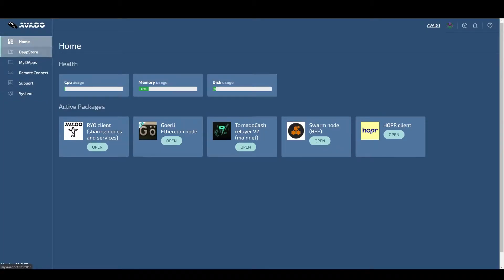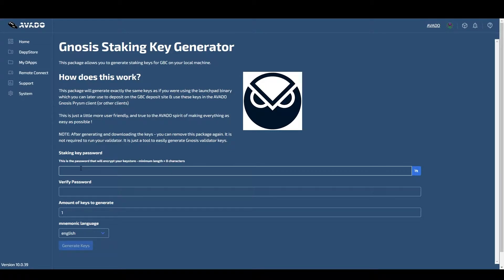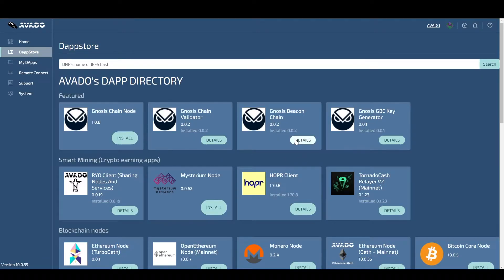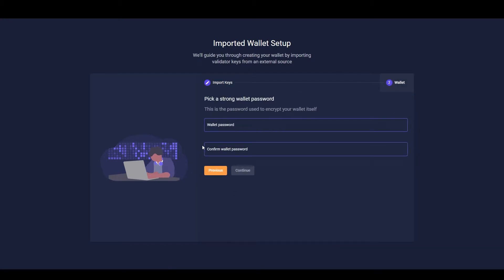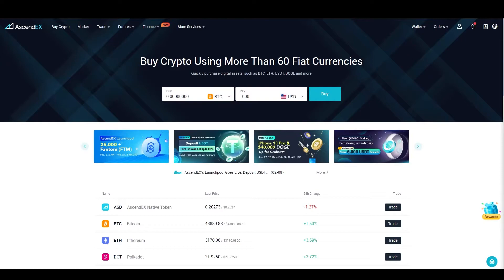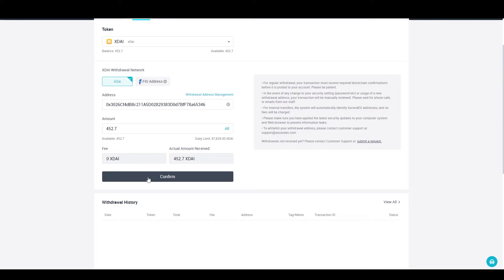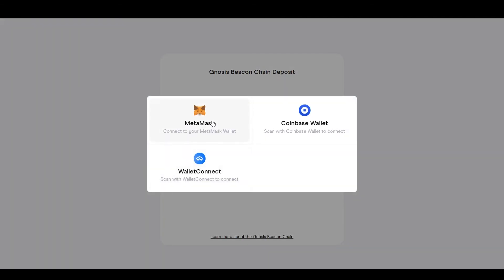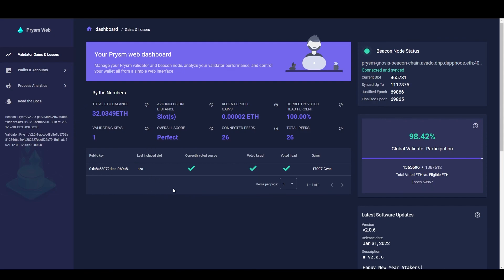How to stake GNO with AVADO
In this video, we show you how to easily stake GNO on your Avado.